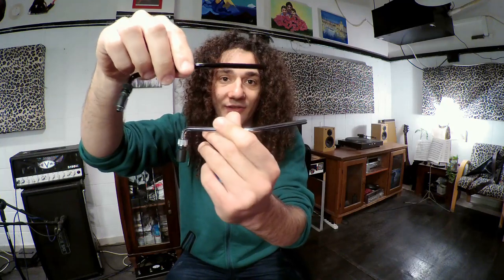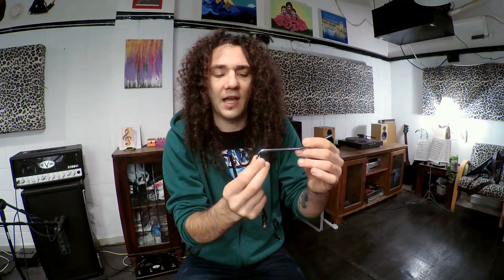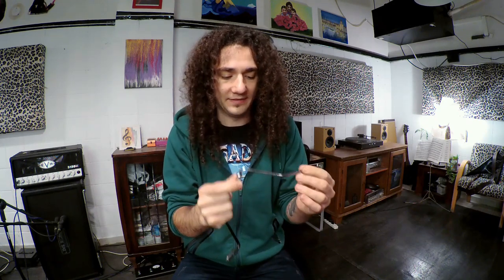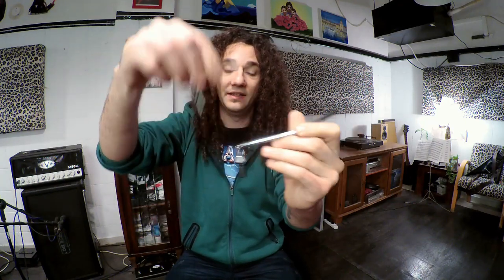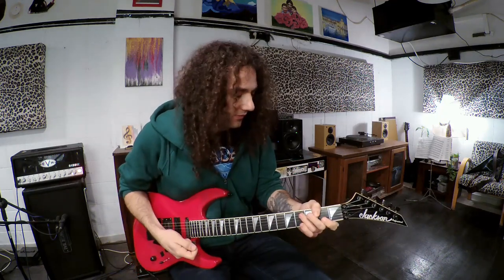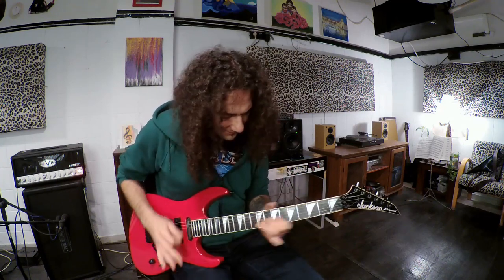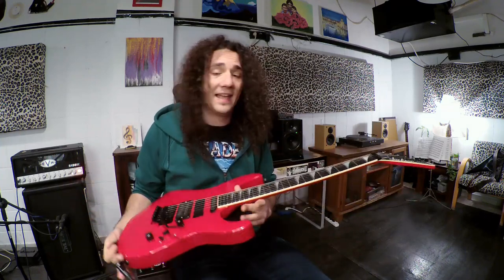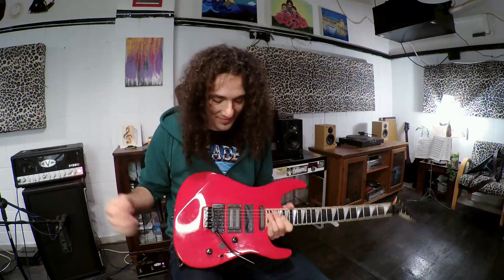Floyd Rose Re-Designed The Screw-In Arm And NO ONE Knows About It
A few weeks ago I've ordered a couple or Floyd Rose arms from Floyd Rose and from Schaller and to my very surprise they finally updated the design of the notorious screw-in arm!

Finally the days of the squeaky loose arm are over.
I had to make this video and share this amazing discovery with the world.

Finally, my debut solo album Adrenalized is out!

Instagram.com/oferholan